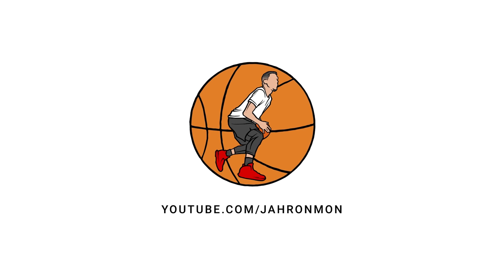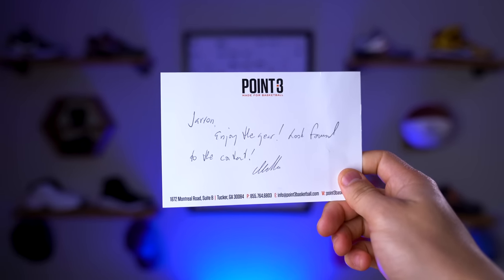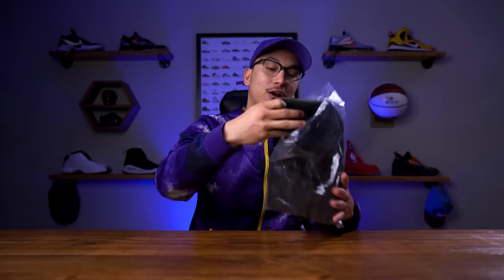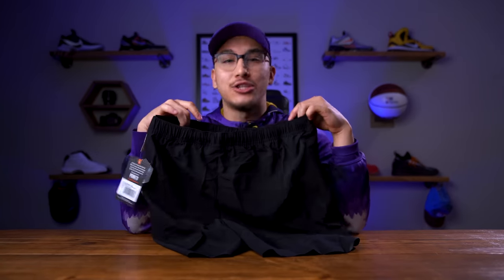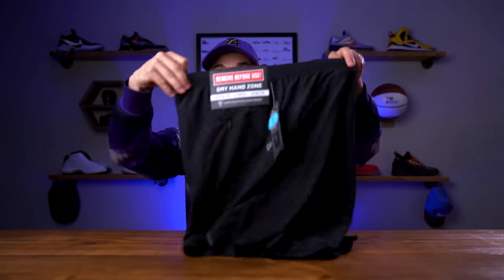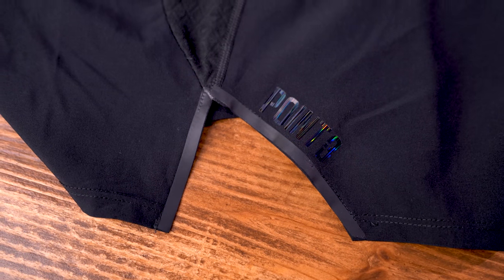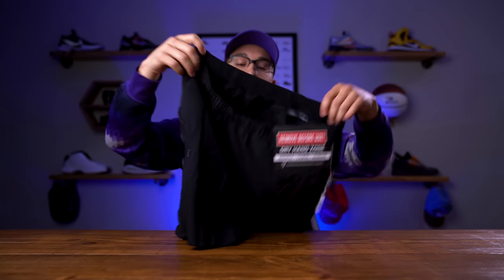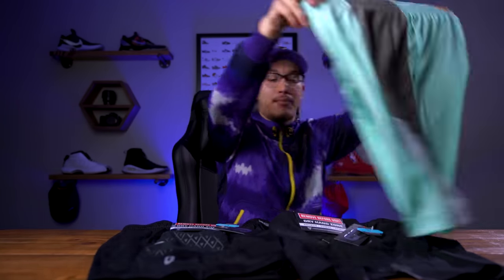If You're A Serious Hooper....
Today we're unboxing a bunch of new basketball gear as well as what might just be the best basketball shorts ever!